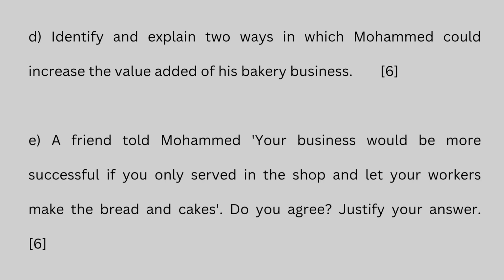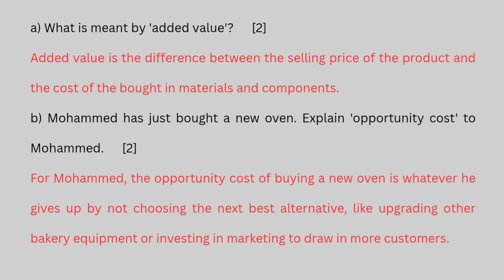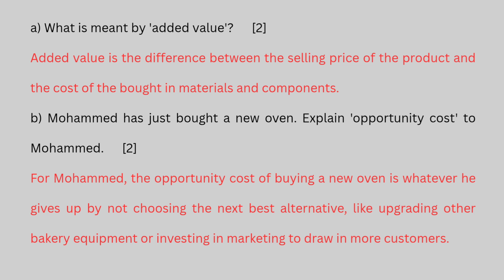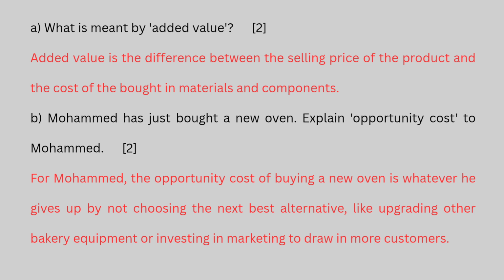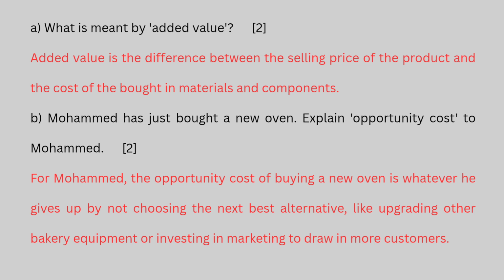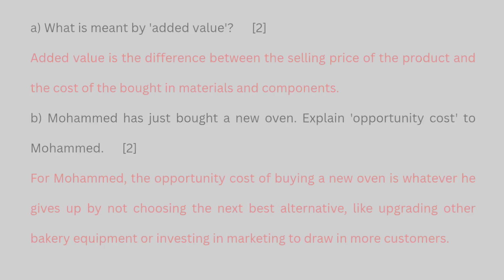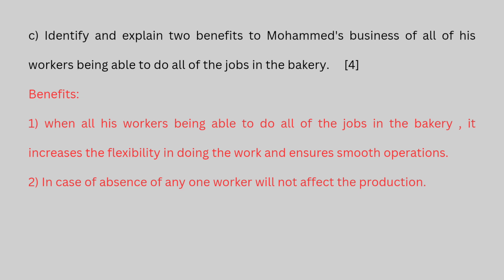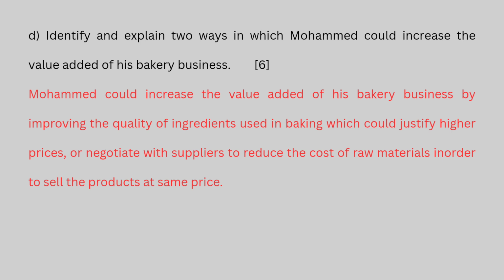Chapter 1.1 Case study (Part -2)